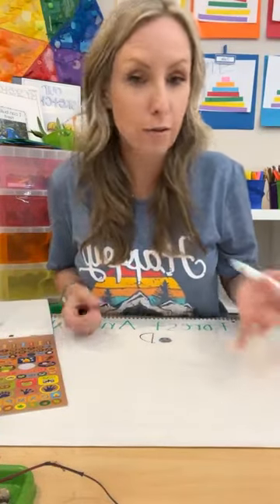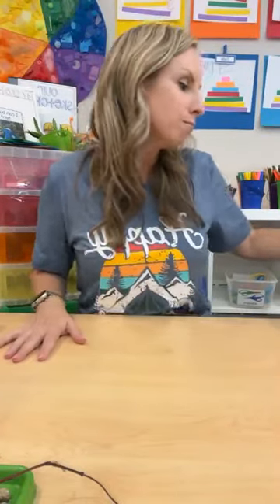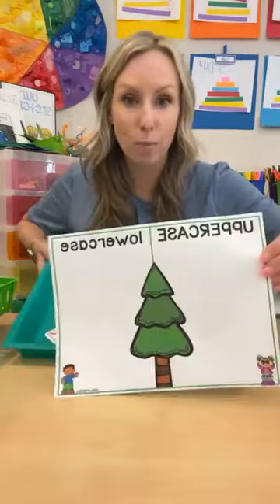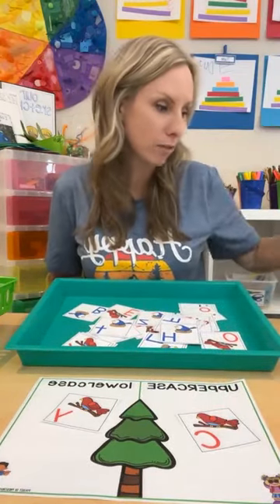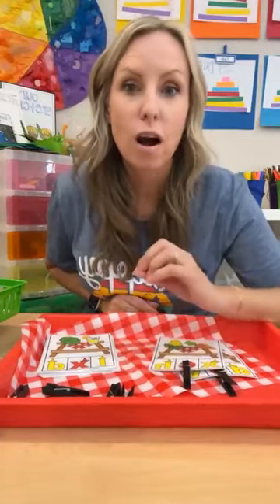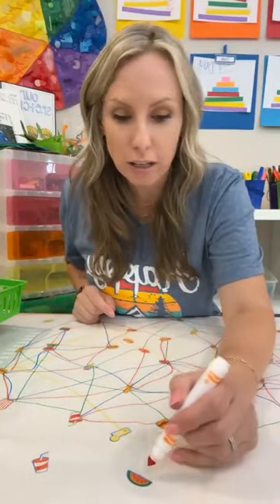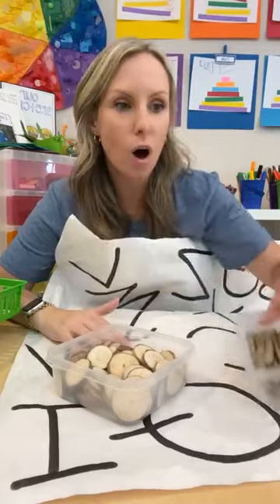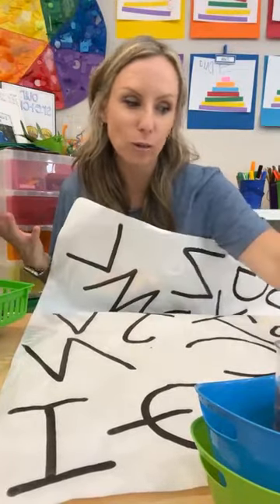Camping Theme Activities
My favorite fun, hands-on activities for a camping theme! Ideas for circle time, small group, and every center in your classroom, including the art center, blocks center, science center, math center, and literacy center. Plus, my favorite camping-themed manipulatives, camping fine motor activities, and camping sensory activities.
Put these camping-themed activities right into your lesson plans. Activities designed for preschool, pre-k, and kindergarten.